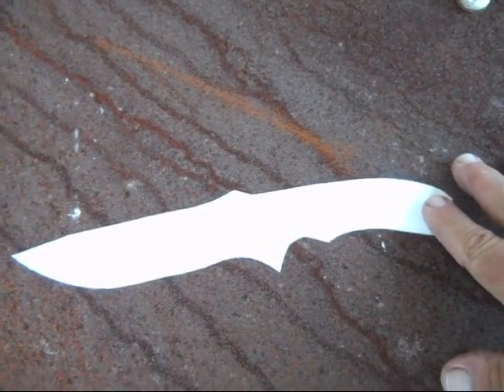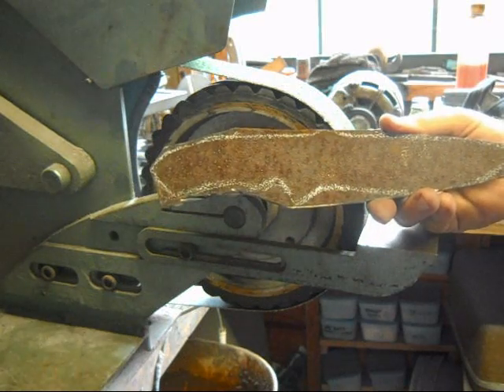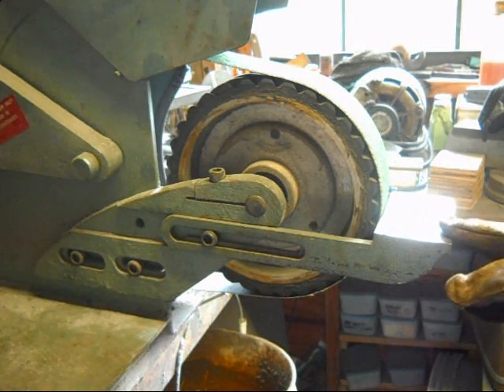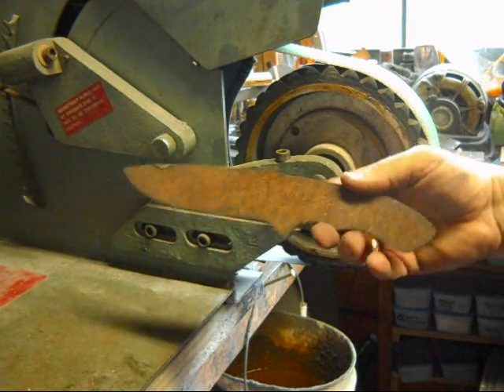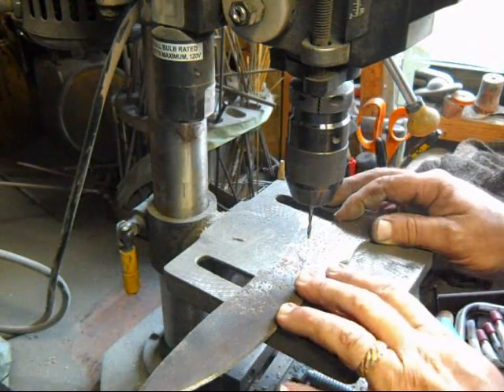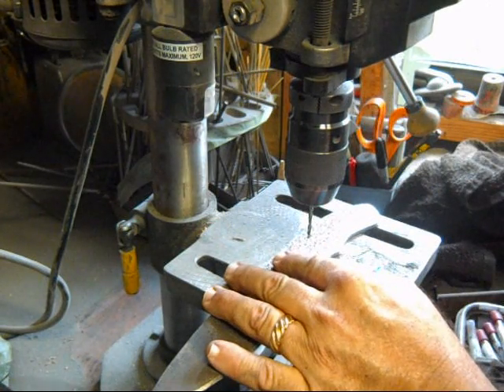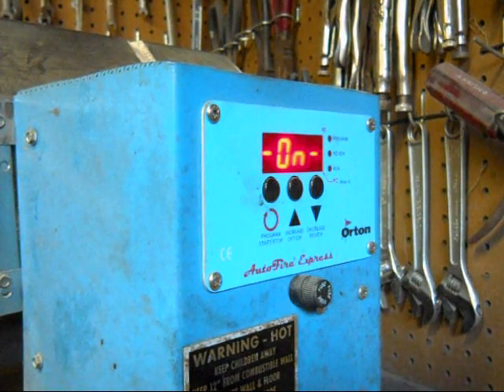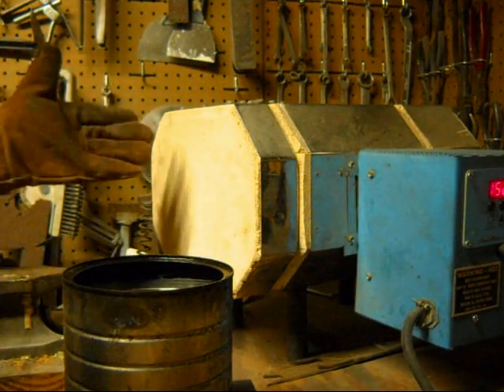Knife Build Part 1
A multi-part video series on one way to make a knife.